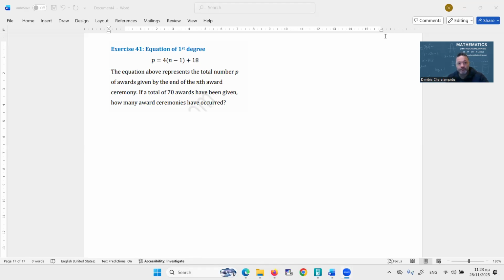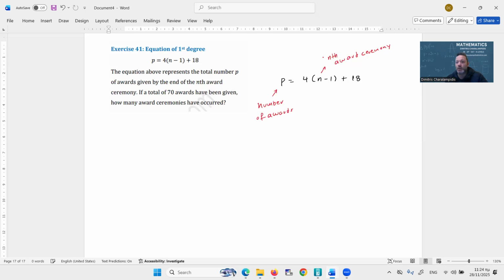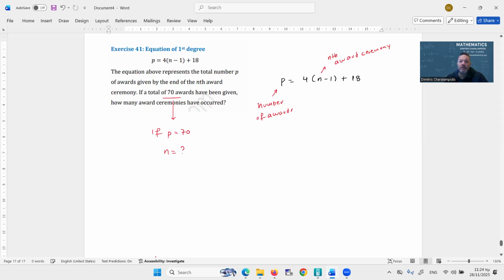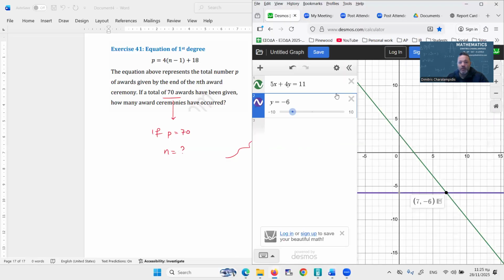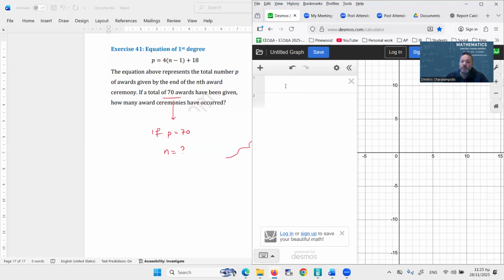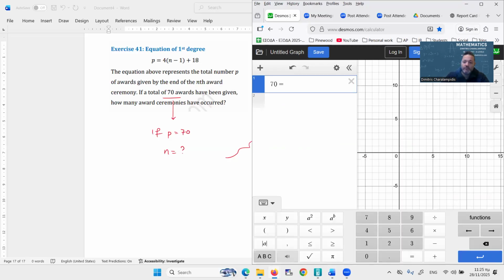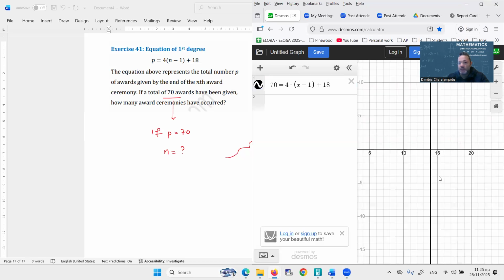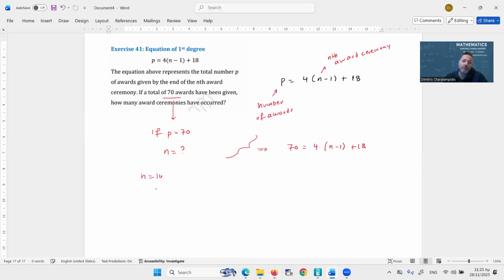s4e41 Equation of 1st degree SAT Math solution